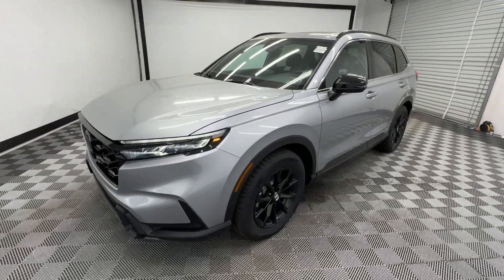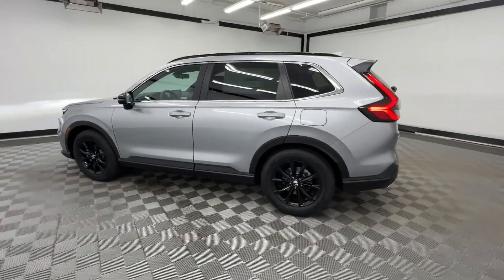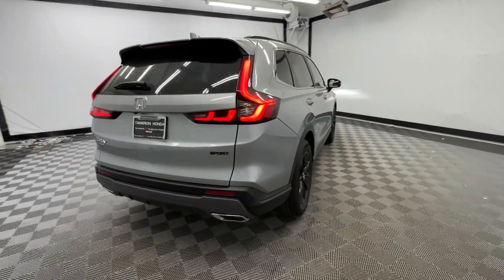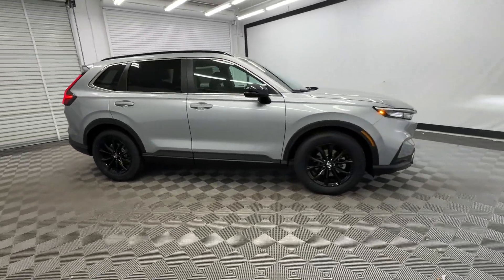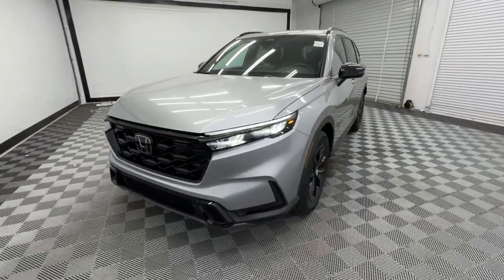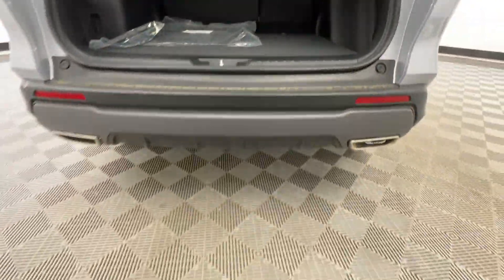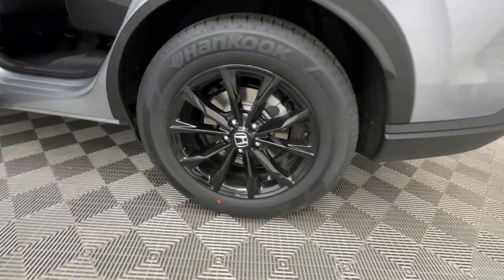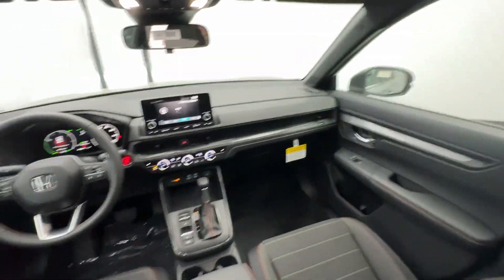2024 Honda CR-V_Hybrid Sport Birmingham, Hoover, Alabaster, Vestavia Hills, Helena AL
New 2024 Honda CR-V_Hybrid Sport available at Tameron Honda located in 1675 Montgomery Hwy, Birmingham, AL, 35216. Servicing the Birmingham, Hoover, Alabaster, Vestavia Hills, Helena area.

Get into a car with value, the   2024  Honda CR-V_Hybrid. This stylish CR-V Hybrid is not only highly pleasing to drive, it also offers climate-friendly hybrid efficiency, a tasteful interior loaded with desirable tech, generous standard driver-assist safety features, and a spirit of adventure that shines through on every journey.  These are just some of the great options this vehicle comes with: Apple Carplay®/Android Auto®, Keyless Entry, Moonroof, Adaptive Cruise Control, Back-Up Camera, Heated Mirrors, Blind Spot Monitor, Dual Zone A/C, Power Driver Seat, Heated Front Seat(s). Get the fuel-efficiency you need and the style and versatility you want in this ingenious CR-V Hybrid. Our team will give you an outstanding test drive experience. Stop in today!